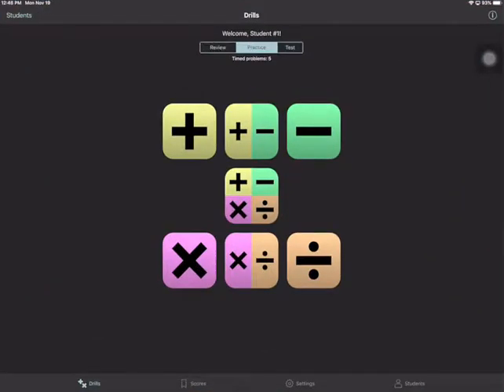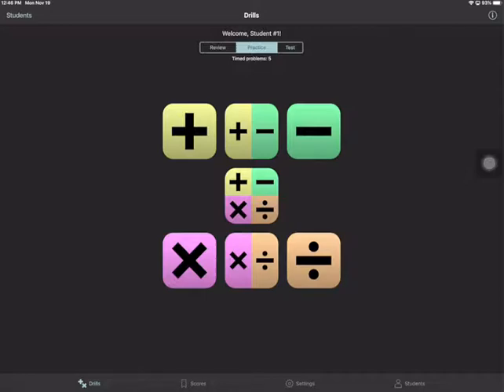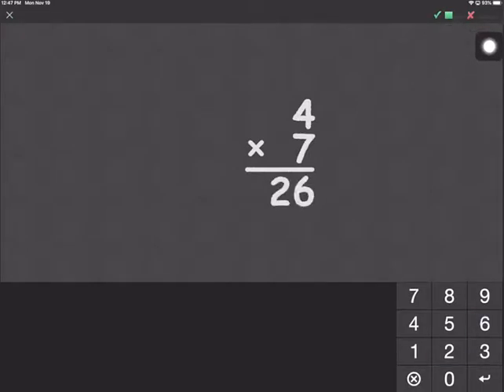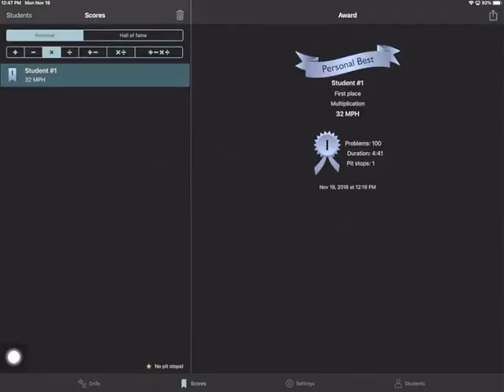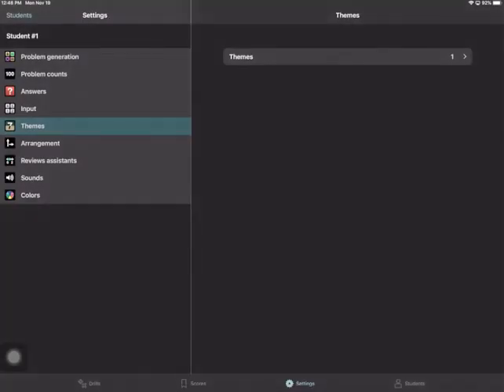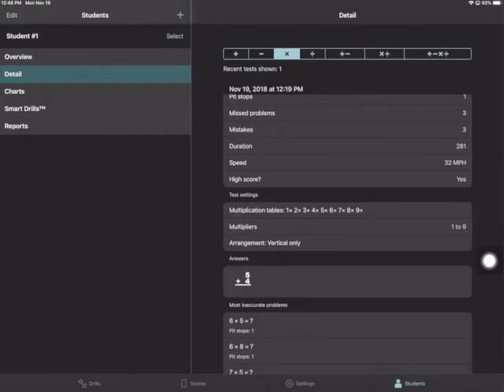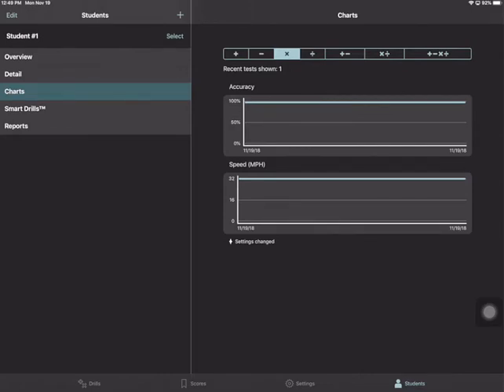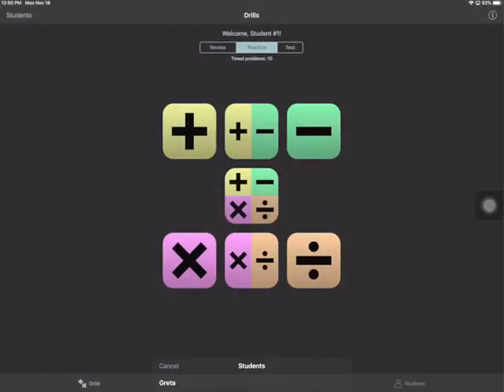Math Drills App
This is a great app for teachers that have 1 or a few iPads in their classroom and want to have students become better with math fact fluency.